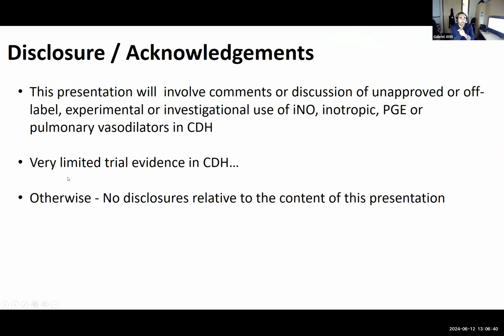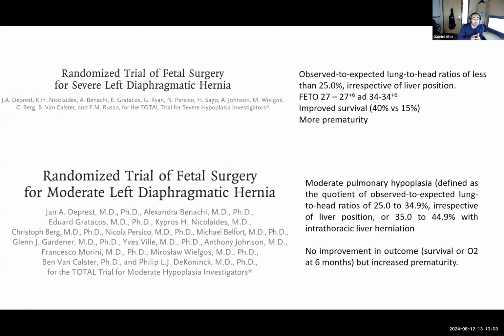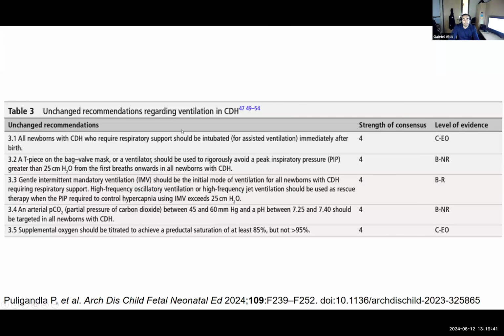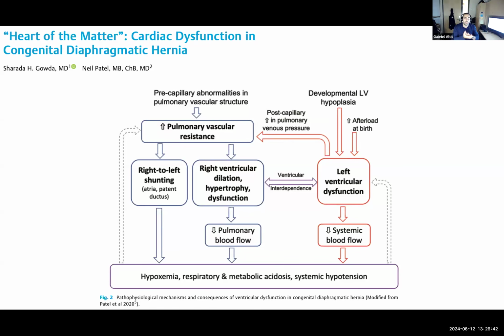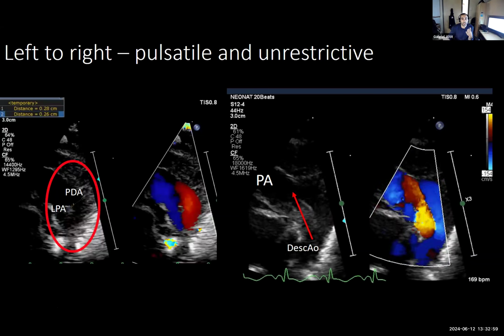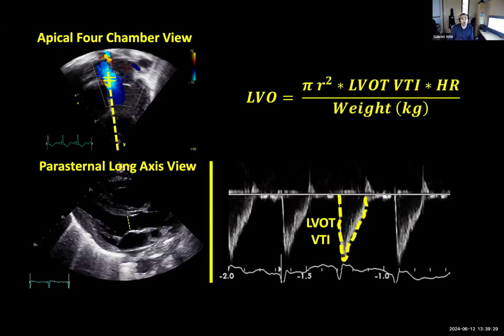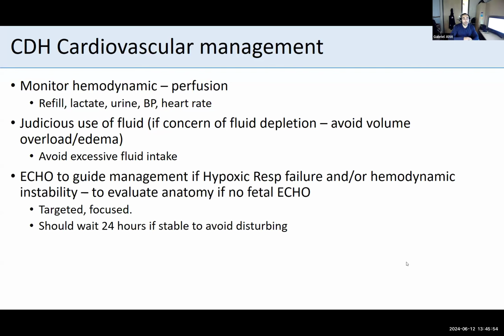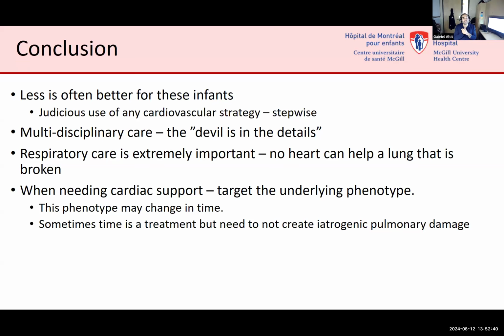Hemodynamics of Congenital Diaphragmatic Hernia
Speaker: Dr. Gabriel Altit
TNE/NPE Foundations Lecture Series: Lecture 35